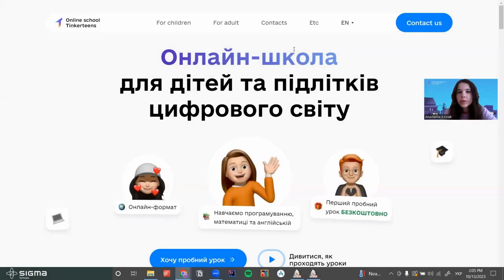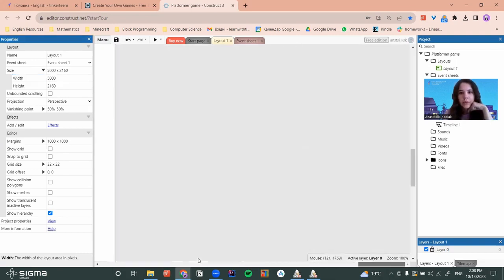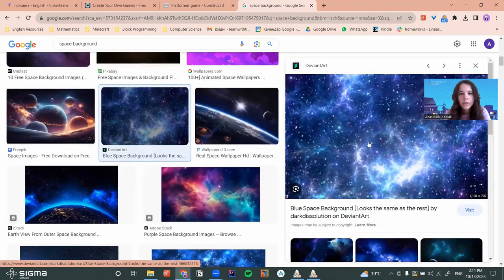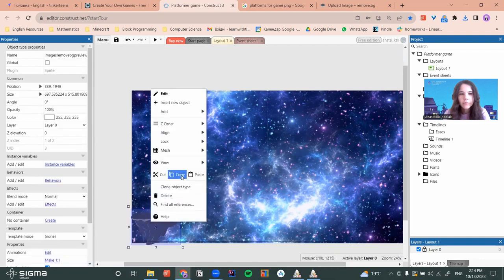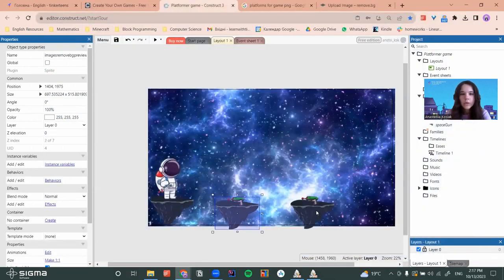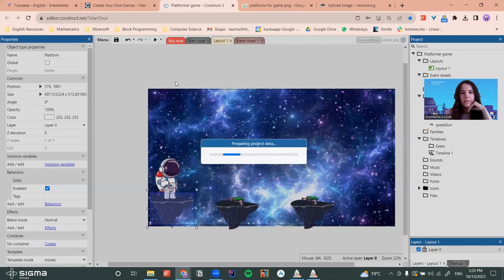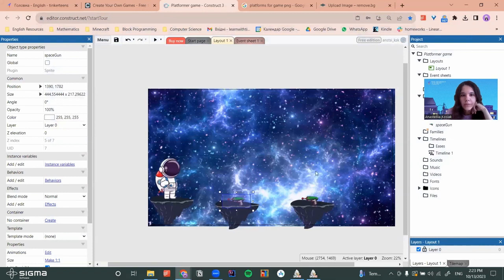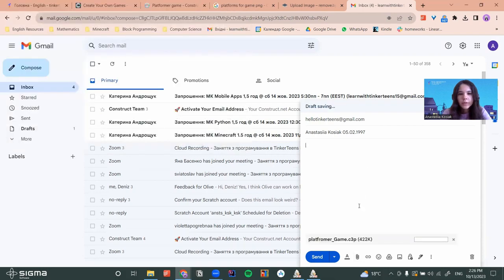Code Week Hackathon 2023. Video instructions for participants aged 9-16, ENG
Code Week Hackathon 2023 is an international programming competition. Every year, over 1000 students from different parts of the world participate in the competition.

In this video, you will find detailed instructions on how to create your project and submit it to us. The project submission deadline is December 10, 2023.

Valuable prizes and grants for education at Tinkertins School await the winners.